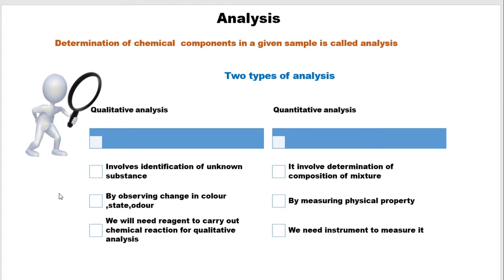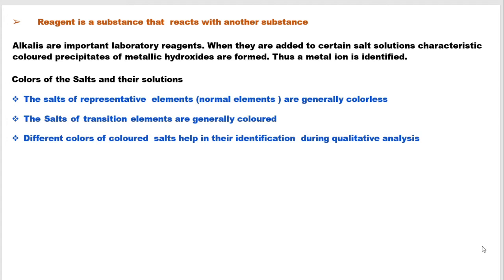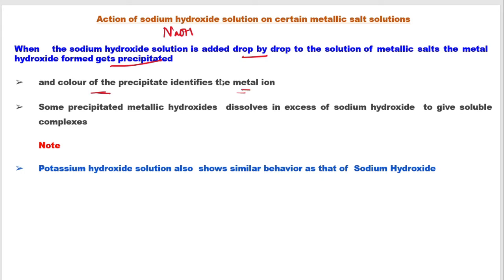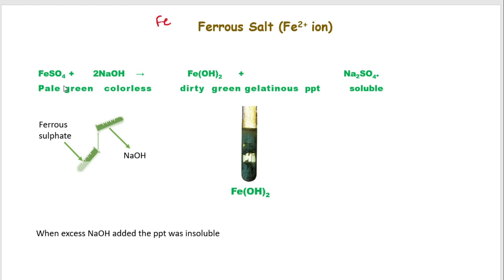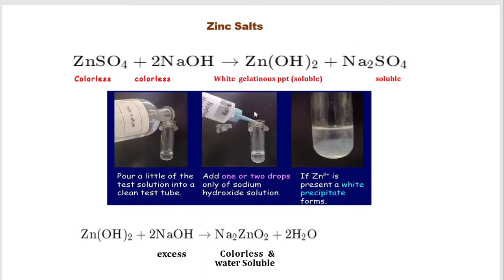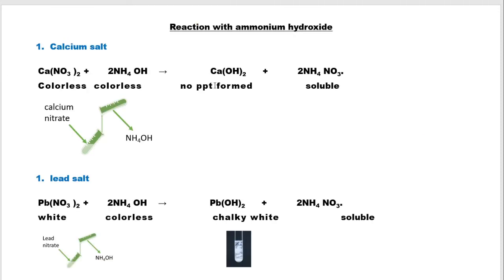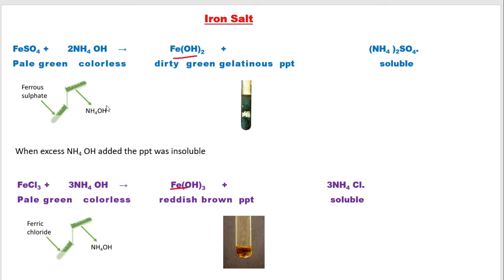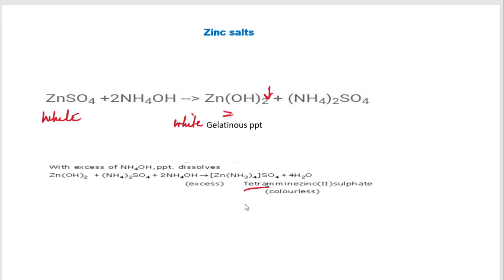ANALYTICAL CHEMISTRY I use of NaOH and ammonium hydroxide Solutions | ICSE class 10th Chemistry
hi folks,
in this video we will be covering the following topics  Analytical Chemistry - Action of sodium hydroxide and ammonium hydroxide Solution on Metallic Salt Solutions-- Calcium Nitrate, Ferrous Sulphate and Ferric Chloride, Copper Sulphate, Lead Nitrate, Zinc Sulphate,

Regards,
umang